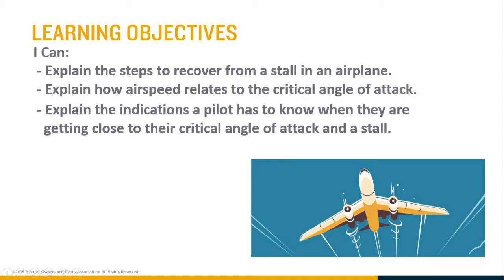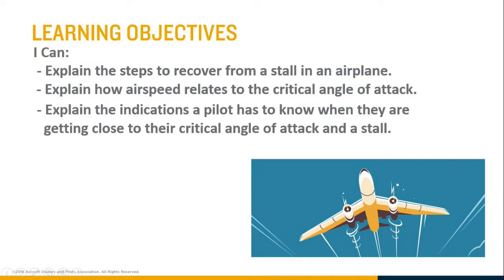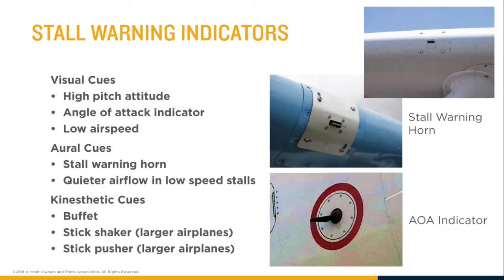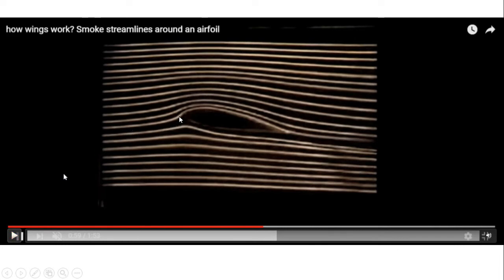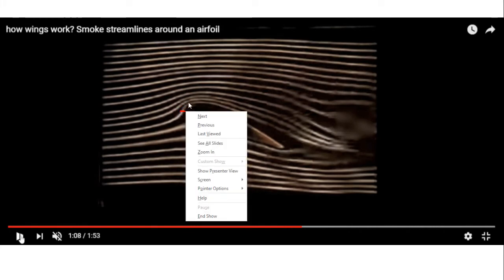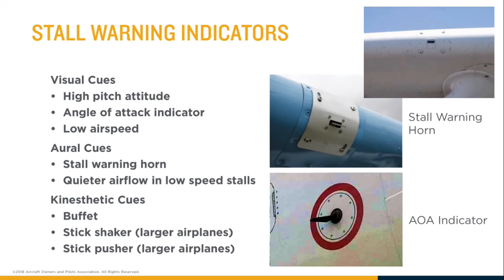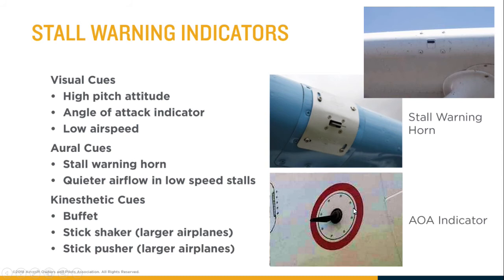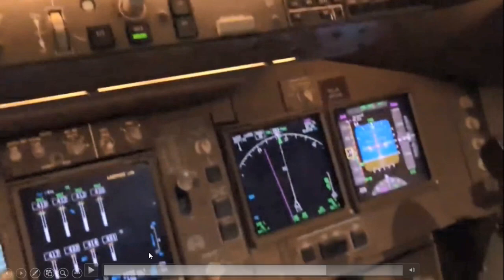Stall Warning Systems